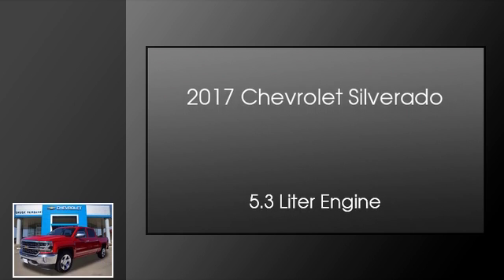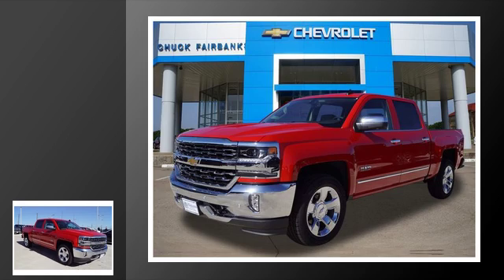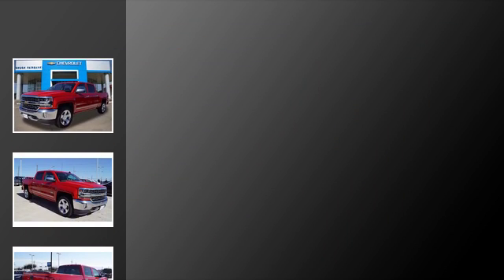2017 Chevrolet Silverado 1500